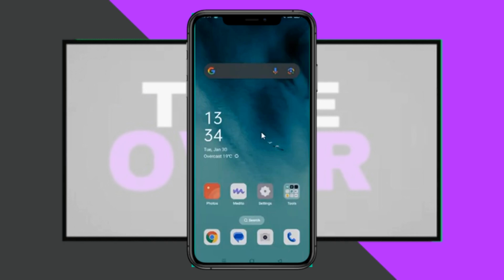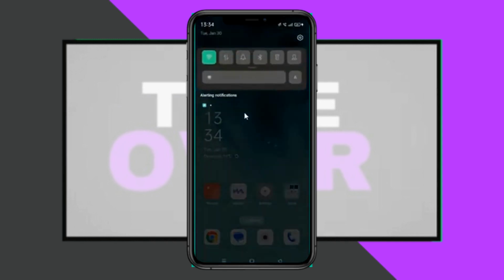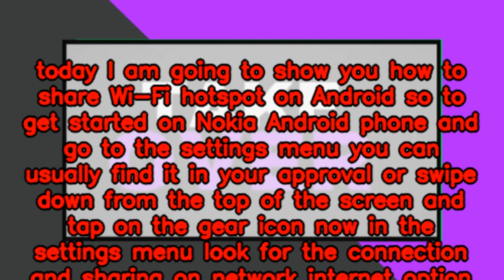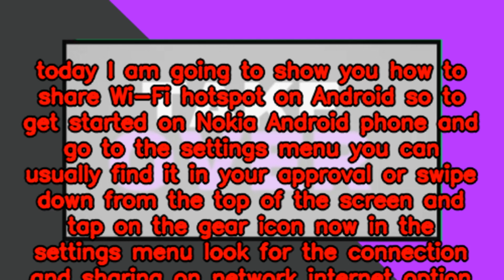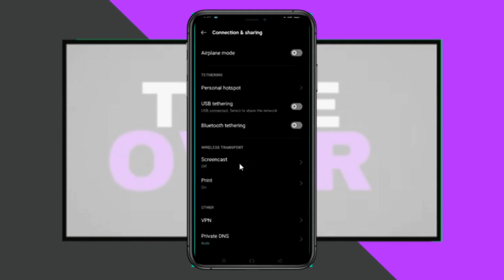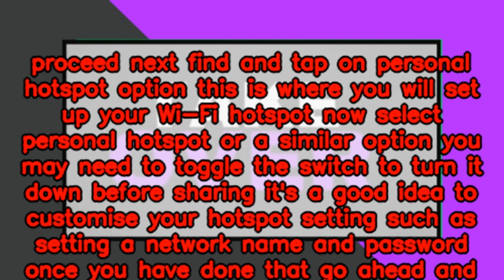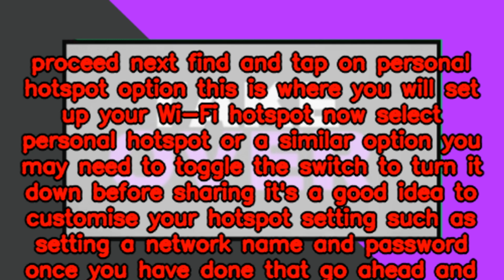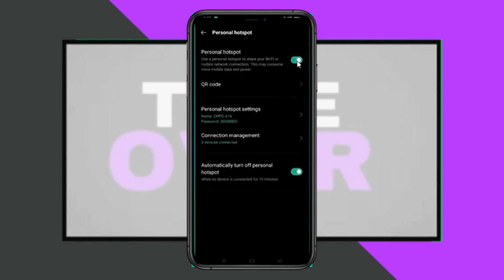HOW TO SHARE WIFI HOTSPOT ON ANDROID 2024! (FULL GUIDE)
Looking to share your WiFi hotspot with friends or family on your Android device in 2024? You're in luck! In this tutorial, we'll guide you through the process step-by-step, making it simple and hassle-free to connect and share your internet connection.